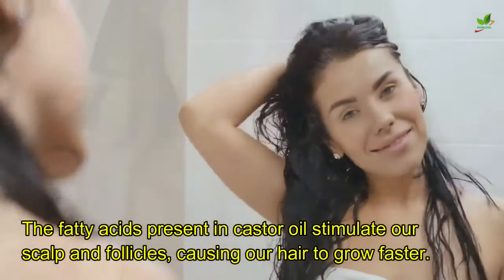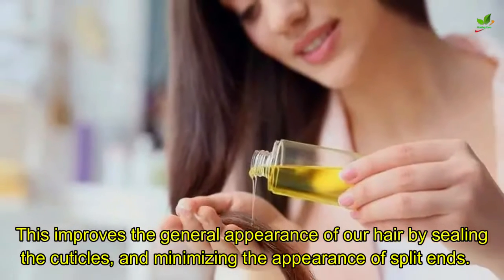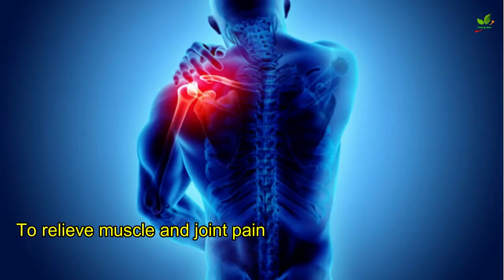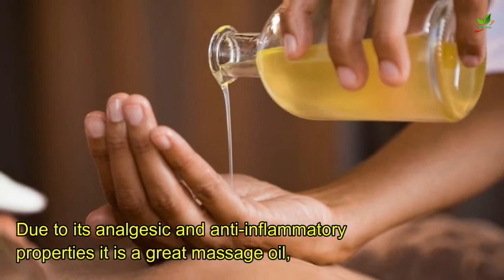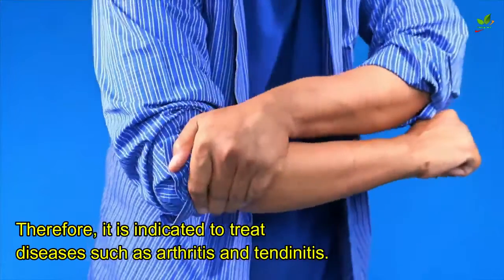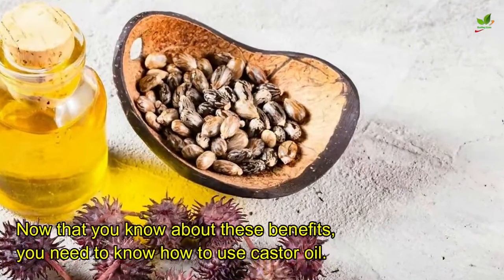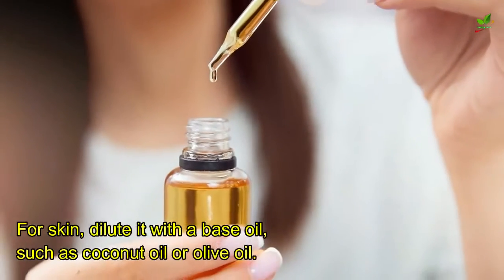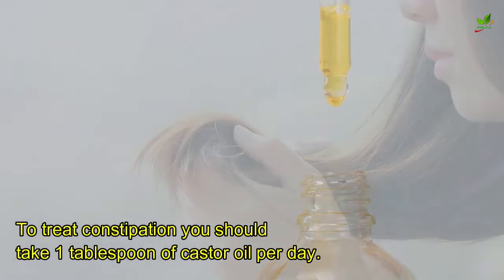How To Use Castor Oil Benefits Medicine Why You Need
Healing Zone is a channel that presents tips, natural healthy recipes and information about health benefits and the latest healthy ways related to the world of health the importance of maintaining health because it is better to prevent than to treat.

Castor oil is a multipurpose vegetable oil that people have used for thousands of years.

It’s made by extracting oil from the seeds of the Ricinus communis plant.

Sourced from the castor bean, castor oil is rich in ricinoleic acid—a type of fatty acid known to fight inflammation.

Castor oil has a number of medicinal, industrial, and pharmaceutical uses.

For this reason, this oil remains a popular natural treatment for common conditions, such as constipation and skin ailments, and you can often find it in natural beauty products.

It’s also commonly used as an additive in foods, medications, and skin care products.

When applied to the scalp, it is thought to promote healthy hair growth and prevent hair loss. It is said to moisturize the scalp, ease dandruff, and leave your hair smooth, strong, and shiny.

In addition, it is often praised as a natural solution for hair growth.

You can also put the oil directly on your skin or take it orally in small amounts.

This video discusses the benefits of castor oil for your health, skin and hair, along with how to use it.